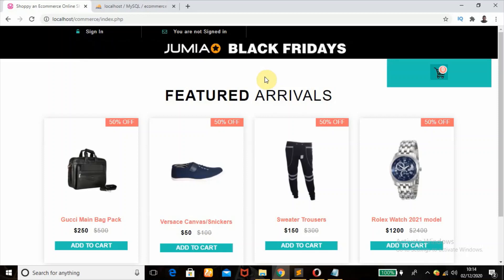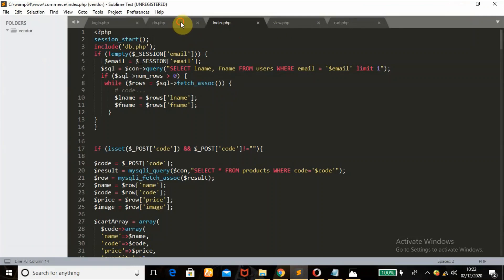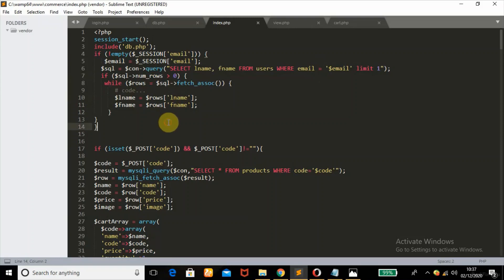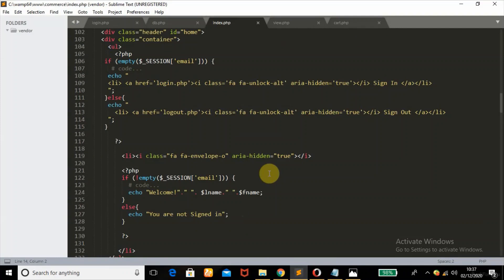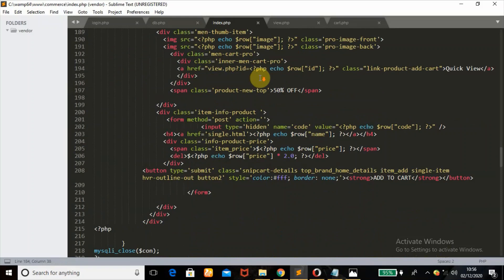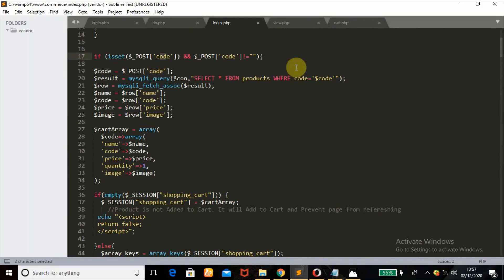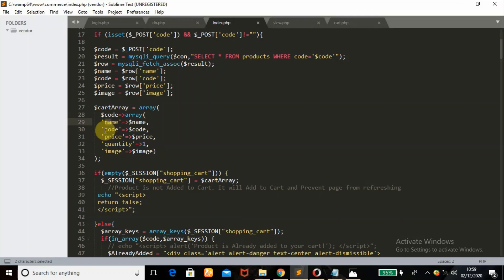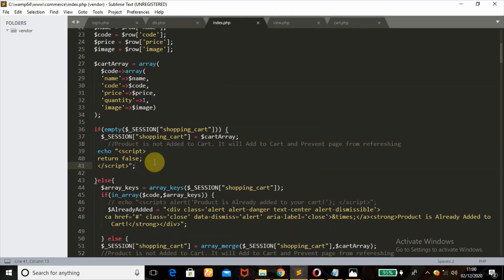Ecommerce Website Project: Add product to shopping cart part 1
In this Ecommerce website project tutorial you will learn how to add to cart in php using session(Add product or item to shopping cart icon). View or display the product / item in shopping cart icon and wen page. The products added to cart are being stored in session. In that way no products that are in array will be lost.